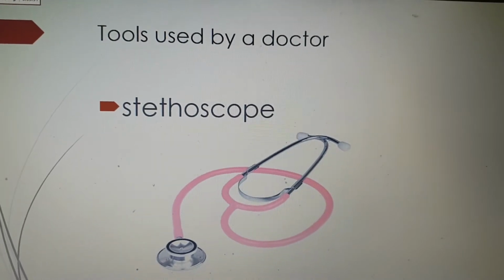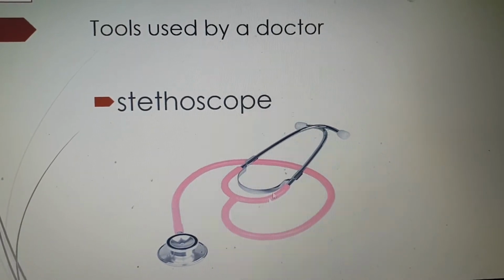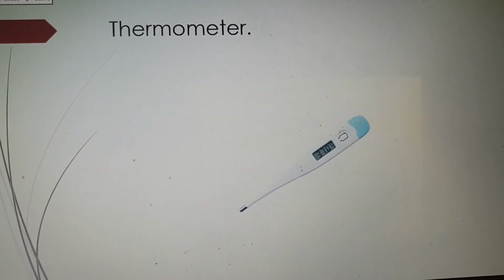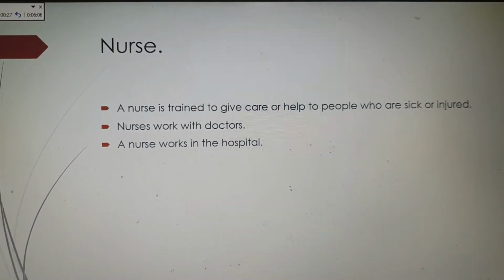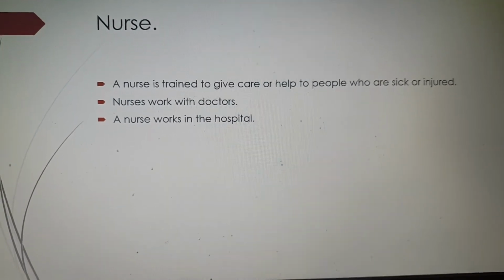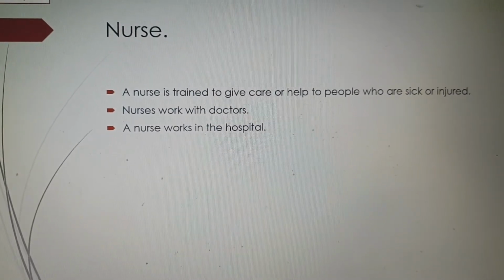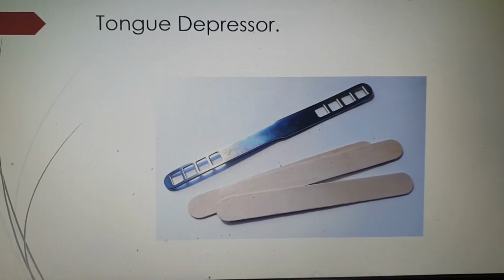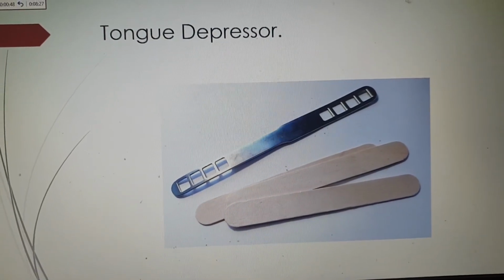Doctor and Nurses